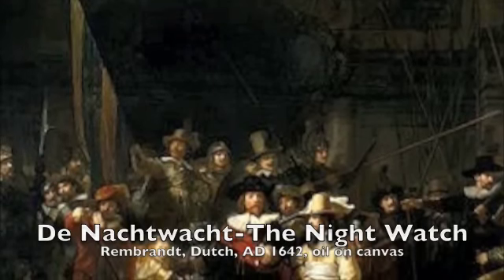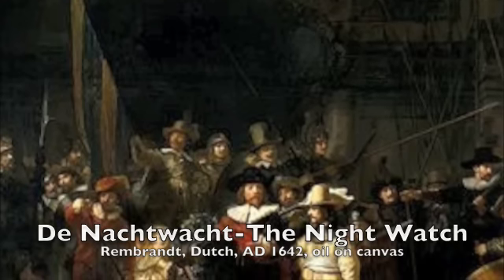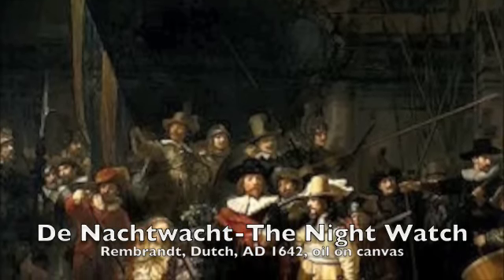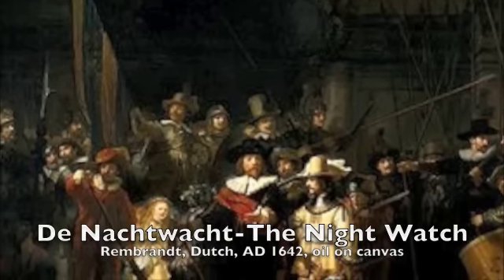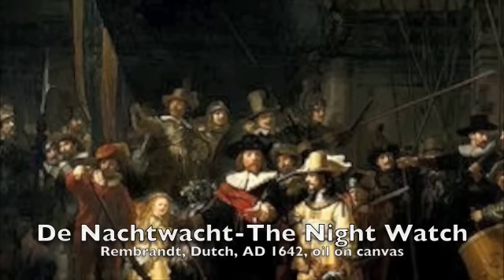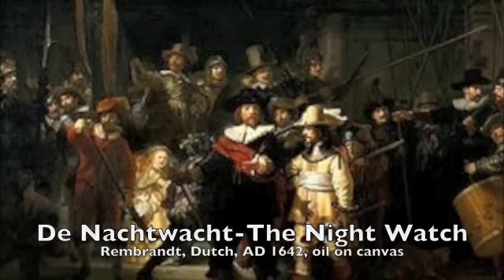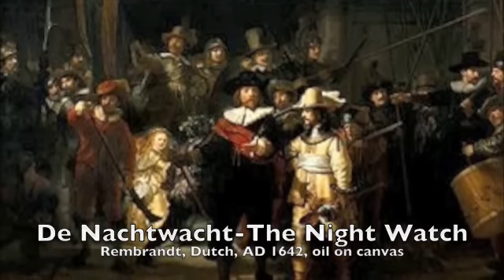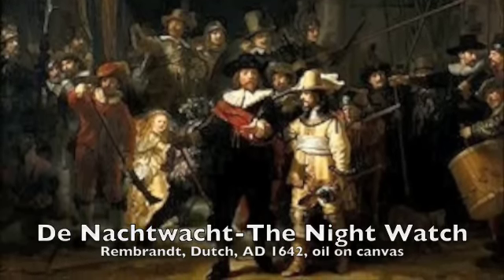Art: One-Minute Masterpiece: The Night Watch[men], Rembrandt